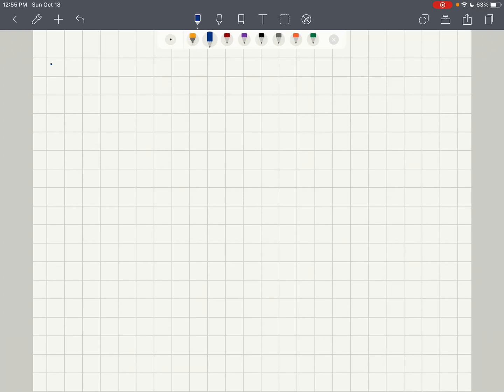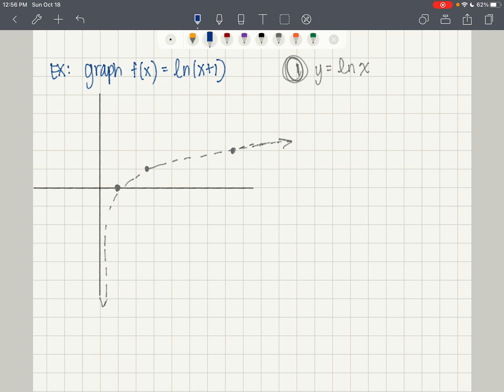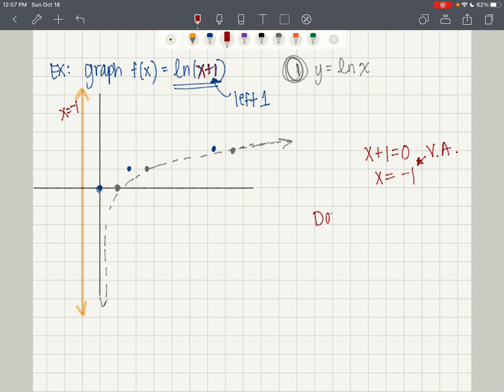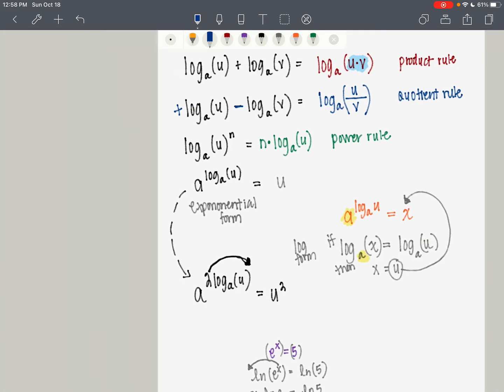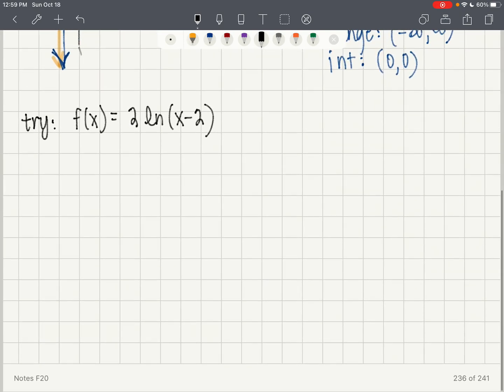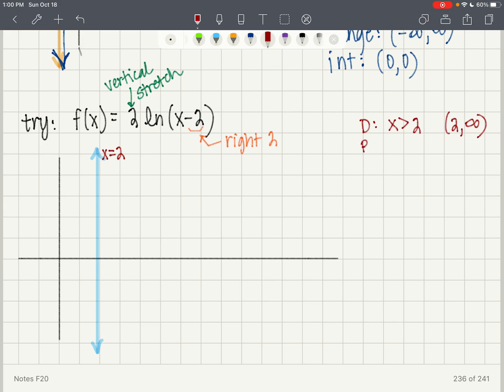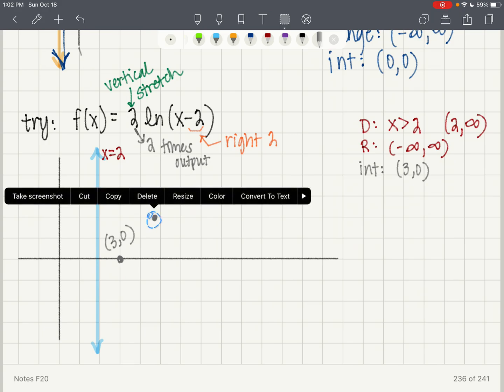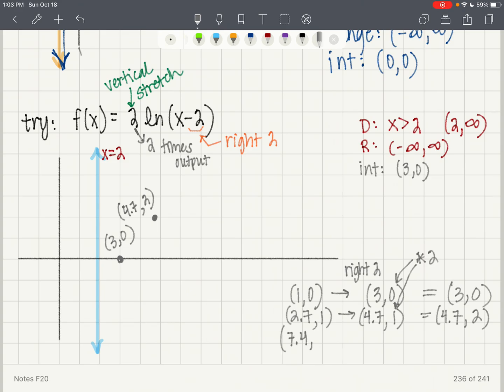BC 4 4C graphing logarithms